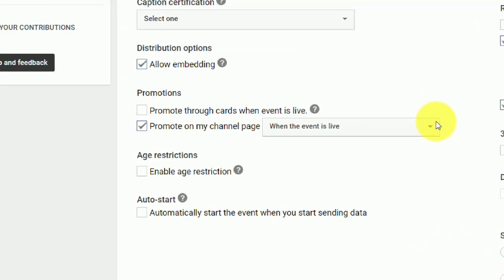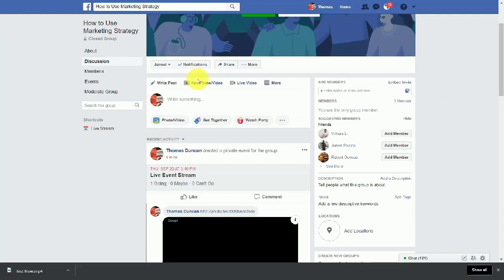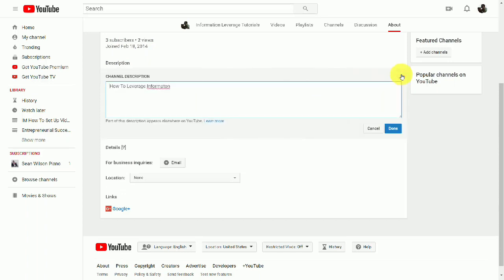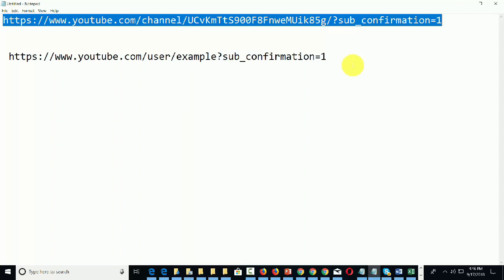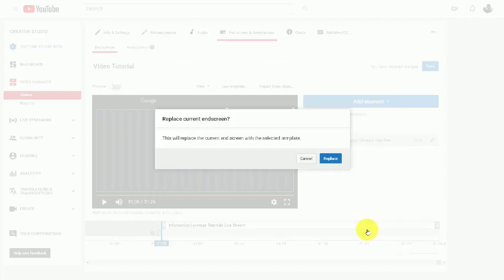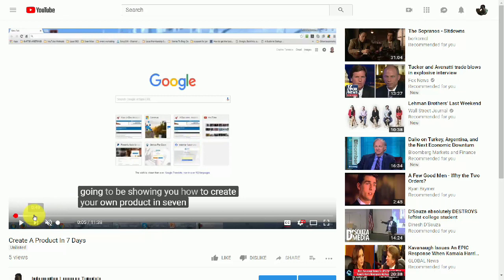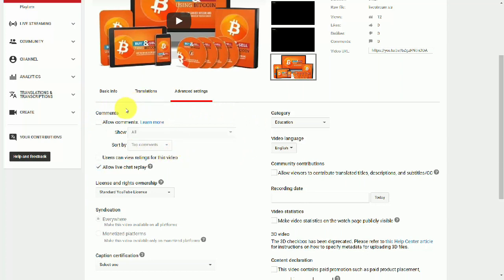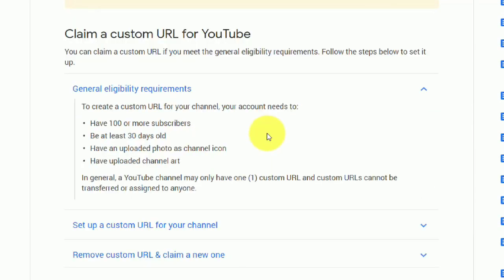how to use you tube live streaming, @Atoz online knowledge # you tube live streaming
Available To Anyone In The World. Before we go any further, let me give you some insights about Youtube Live. YouTube Live is a YouTube’s streaming API that makes it possible to create, update, and manage live events on YouTube. Using YouTube Live users can schedule broadcasting events and associate them with video streams. YouTube Live has unique components like YouTube Data API and the YouTube Content ID API. YouTube Live’s Data API enables YouTube users to manage their YouTube accounts, while the Content ID API enables interactions with YouTube's rights management system. Everything is integrated in one platform. YouTube Live makes it possible to broadcast a stream live and also save it and upload the video on a user’s YouTube account. Anyone can use YouTube Live, all that's needed is a Google account. User can live-stream directly onto the YouTube Live platform using a camera app of selected Android devices. On March 20 2018, YouTube launched web browser live-streams, a tool that allows users to broadcast live from a browser without the need of an encoder. Here's What You'll Learn In These Upgraded Video Series: How to broadcast live from your computer screen. Learn how to work with multiple things at once to speed up your time. Learn the different techniques involved in creating engaging live videos. Useful tips to become more productive when using Youtube Live. Learn the some hidden features within this service to speed up your work. Integrating your work with other applications. Work smarter and accomplish more by using these secret advices that only a few know about. And so many more...